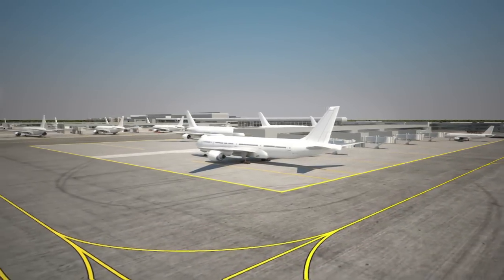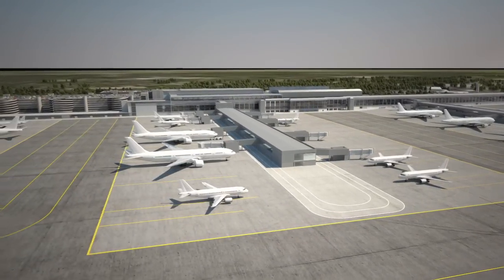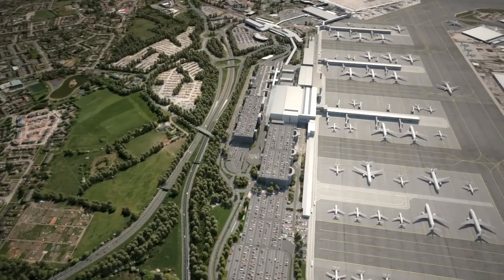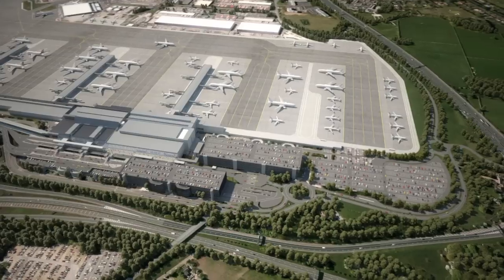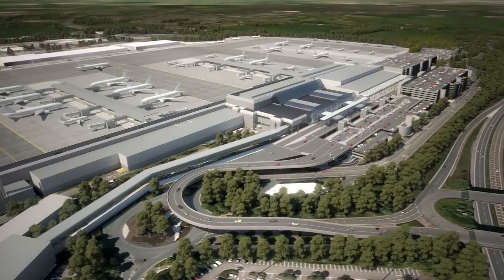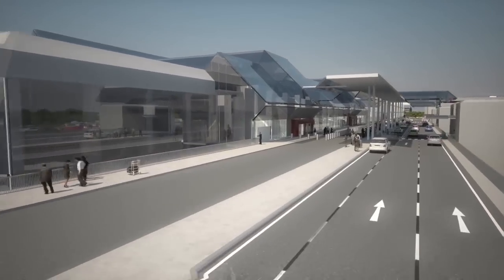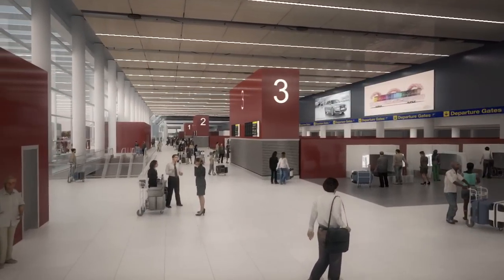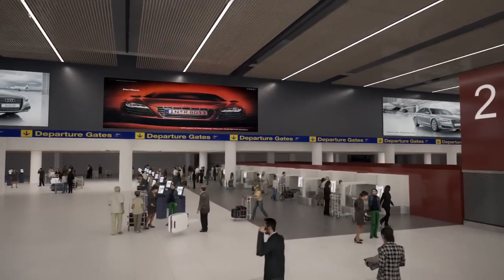Manchester Airport - £1bn transformation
Manchester Airport has unveiled footage of how it will look following £1bn transformation, scheduled to be completed in 2025.

Subject to securing planning permission, it will see a state-of-the-art terminal building created through the expansion of the airport's existing Terminal Two building.

(Video courtesy of Manchester Airport)